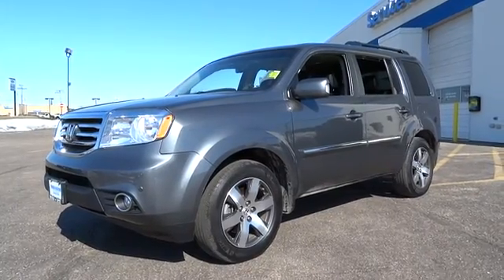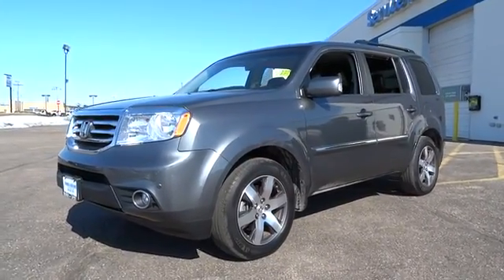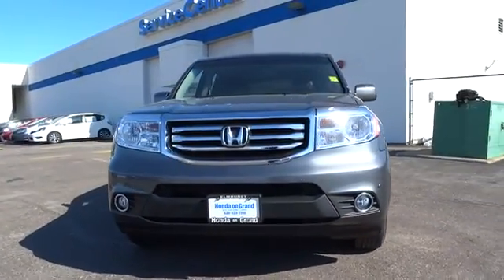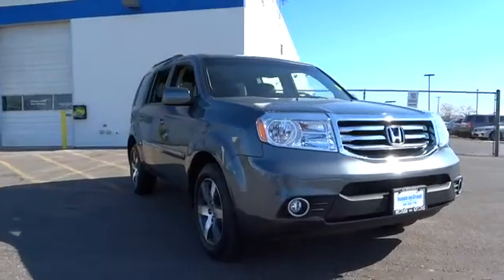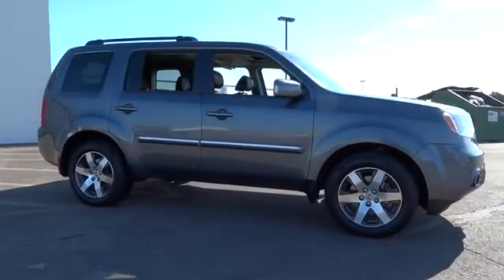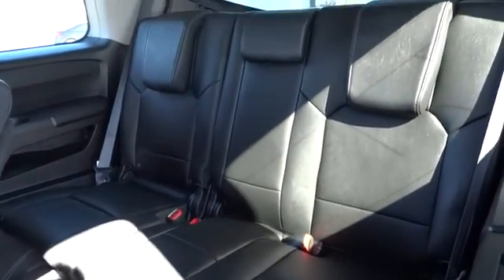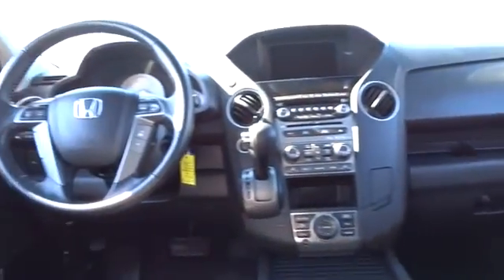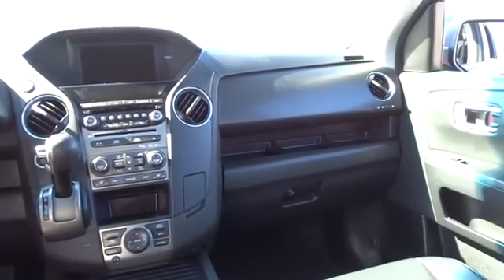2012 Honda Pilot Elmhurst, Oak Park, River Grove, Bellwood, Franklin Park , IL 40743A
2012 Honda Pilot Touring AWD - Stock#: 40743A - VIN#: 5FNYF4H95CB060342